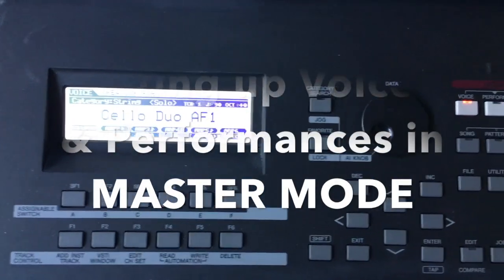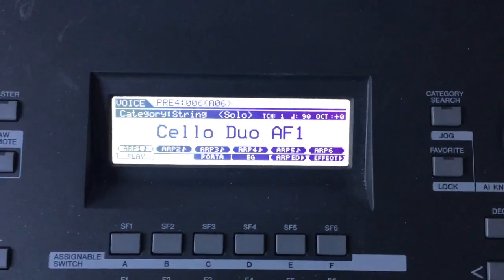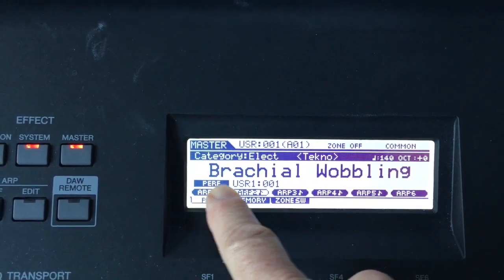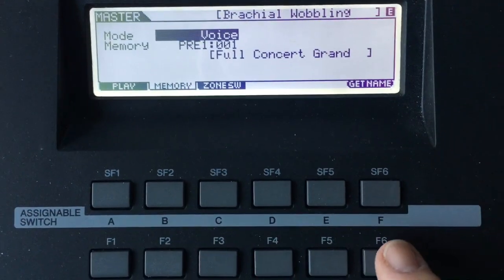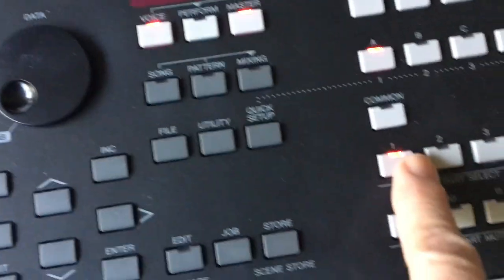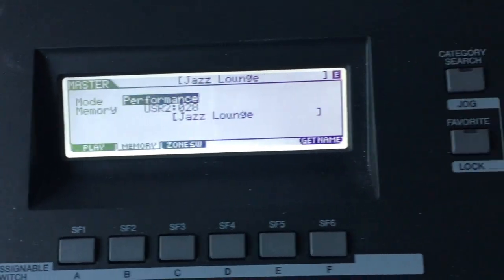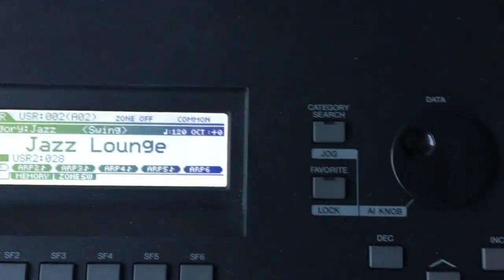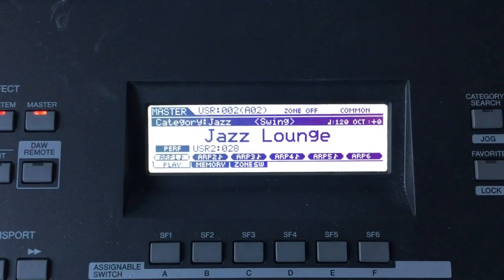Yamaha MOXF8 How to Use Master Mode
This is a How To video for the Yamaha MOXF8 keyboard showing how to save/set-up voices and performances in Master Mode for easy access for live playing.